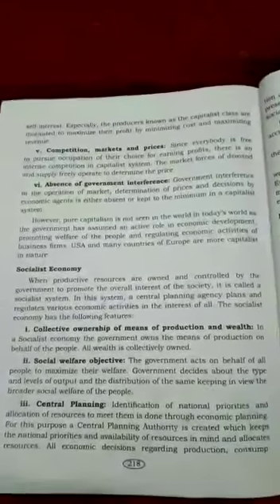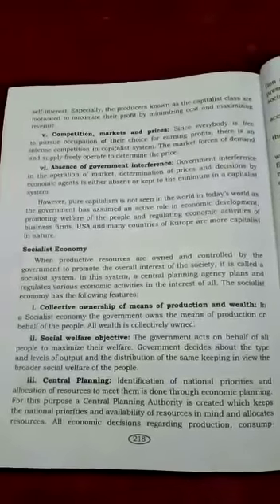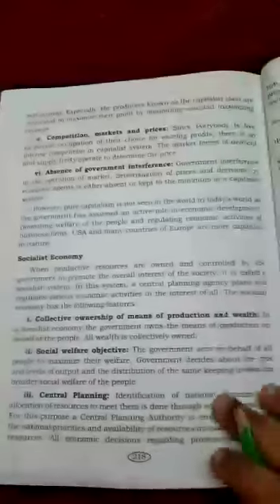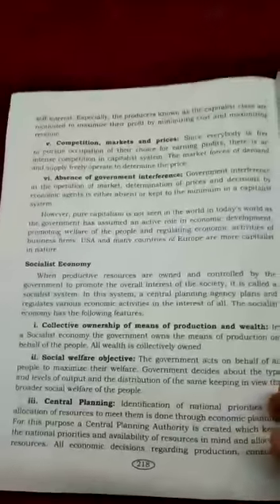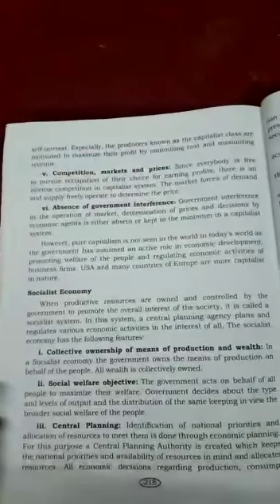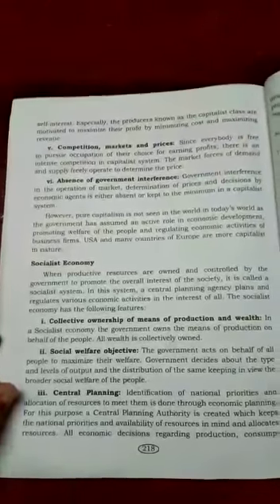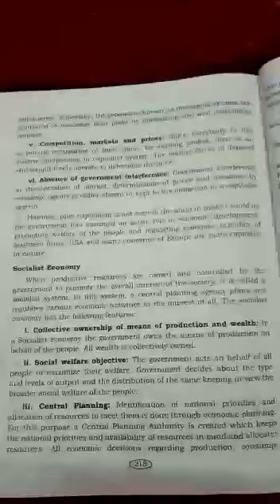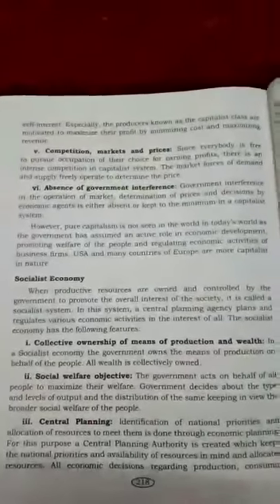Class 8th state board social Economics 2nd chapter Meaning and types of economy (Part-2)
Please.